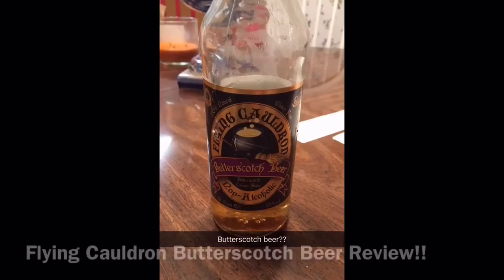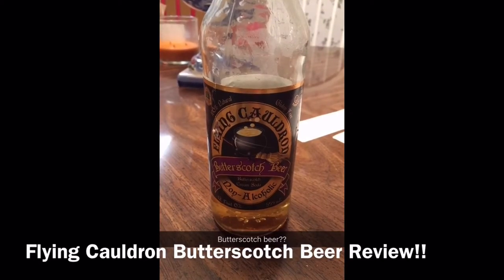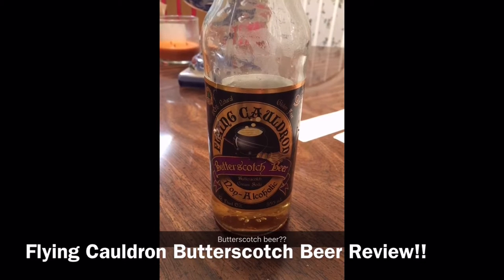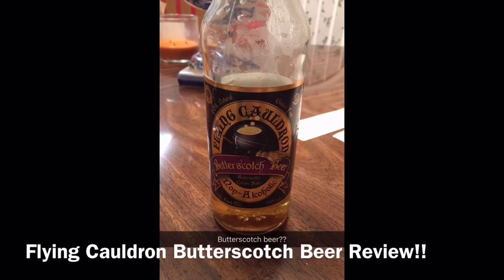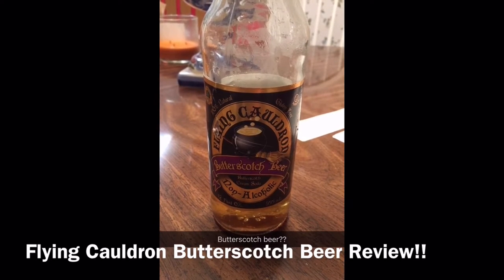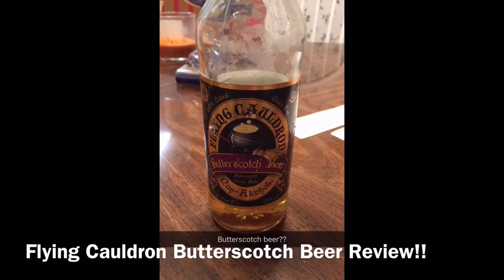FLYING CAULDRON BUTTERSCOTCH BEER DRINK REVIEW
Whole foods had this drink and I want to review it for you!!

On periscope: @josiahhuffman